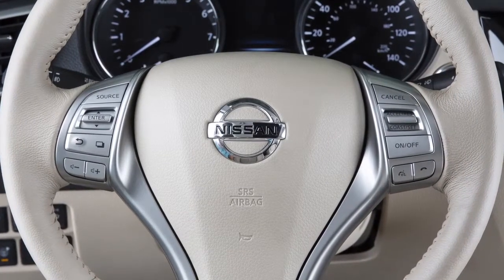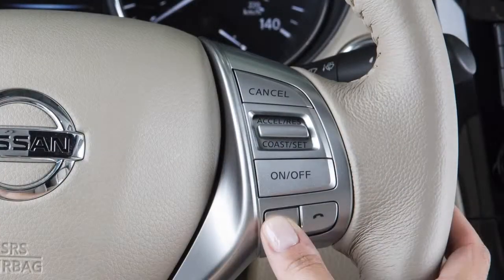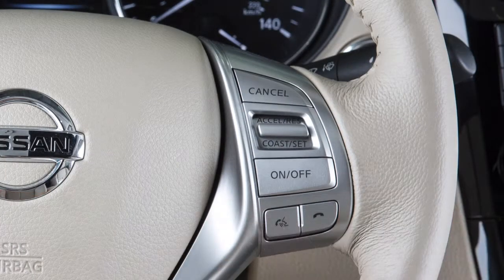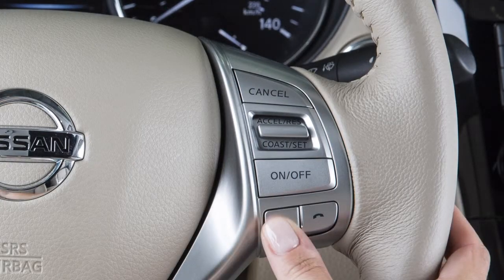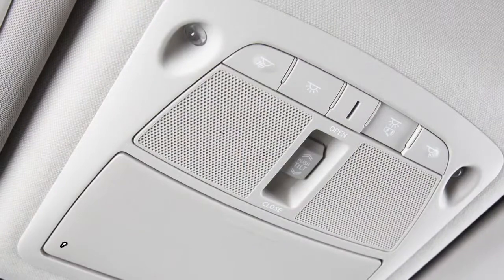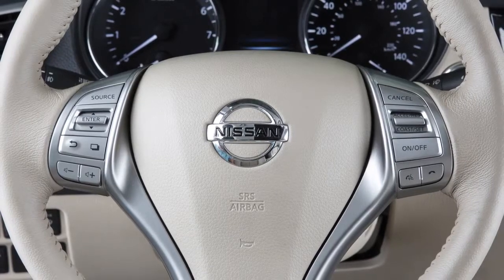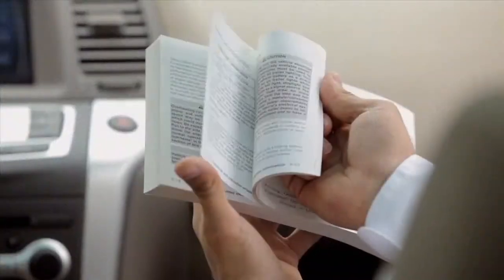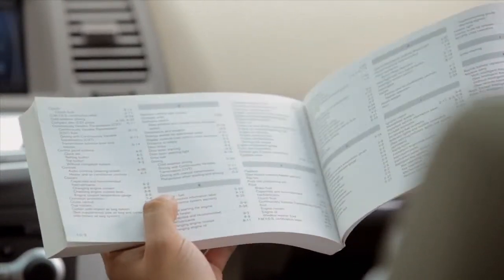Nissan – Voice Prompt Interrupt without Navigation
This procedure can be repeated any time you wish to interrupt the voice prompt.